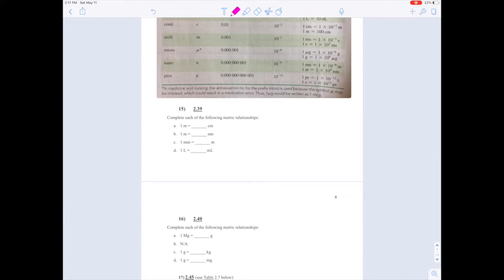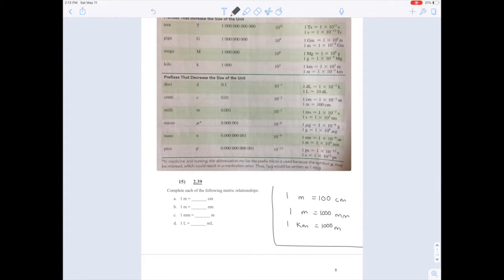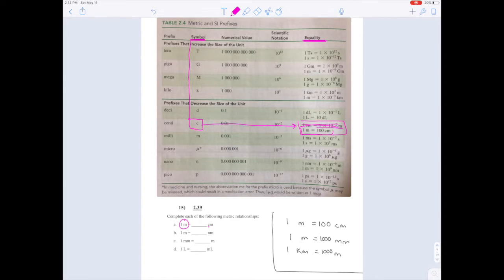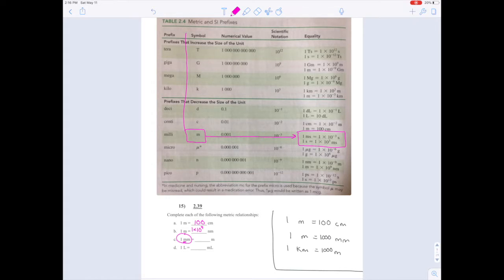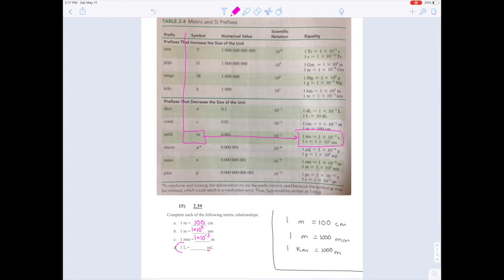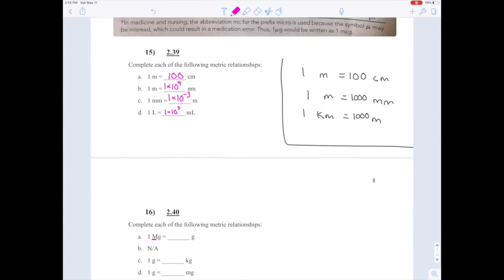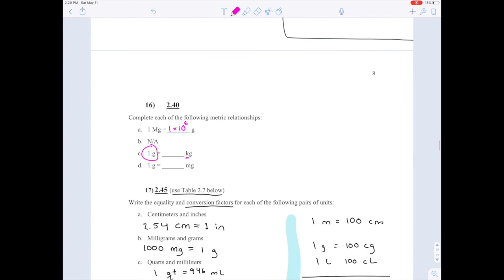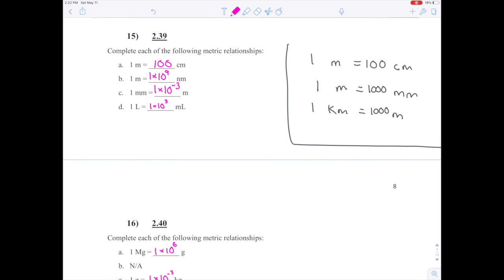Chapter 2 Exercises 15 and 16 Writing Metric Relationships